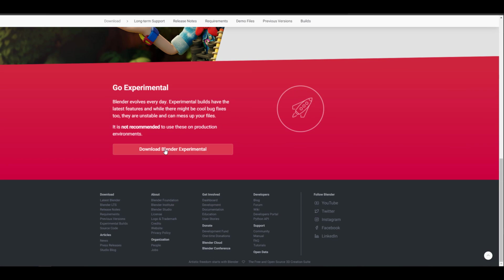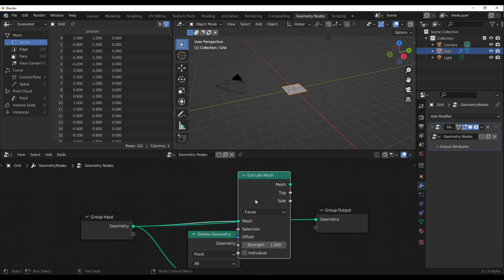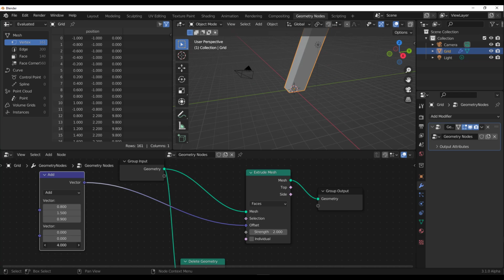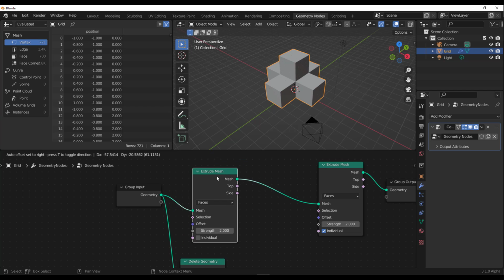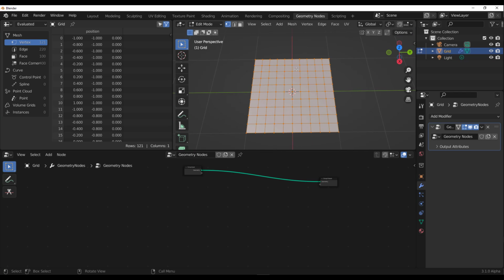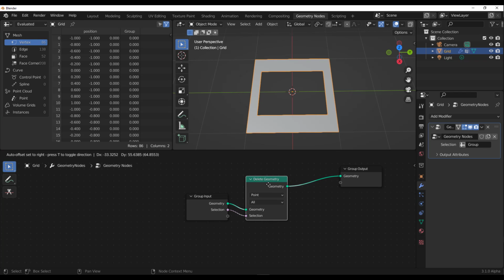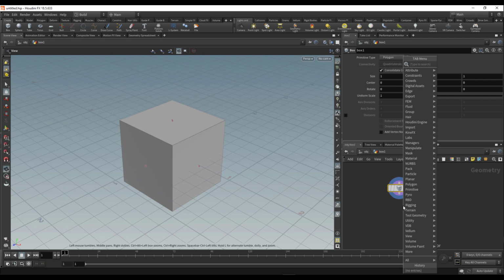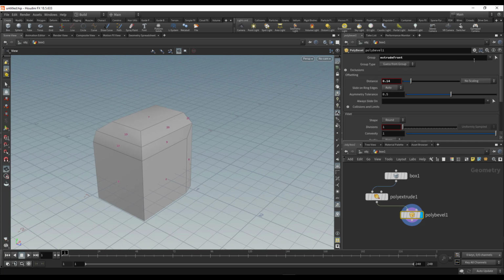Blender 3.1 - Extrude Node is Here!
Blender geometry node is getting some upgrade and the brand new extrude node coming to blender is definitely going to change everything.